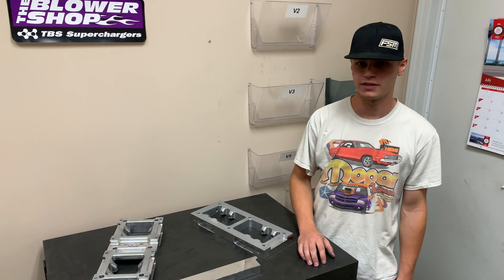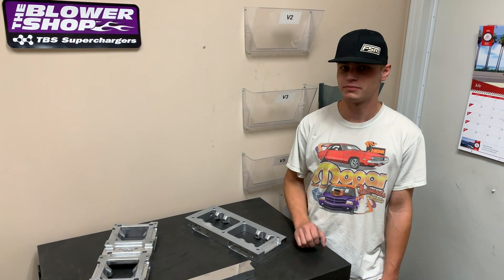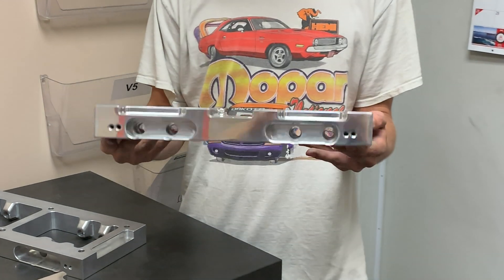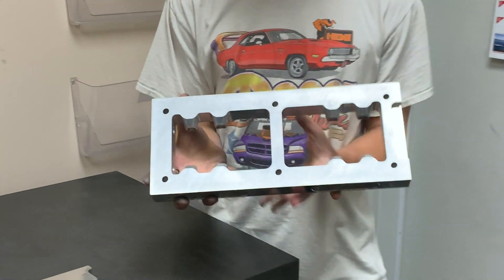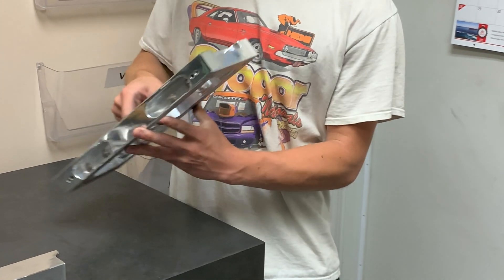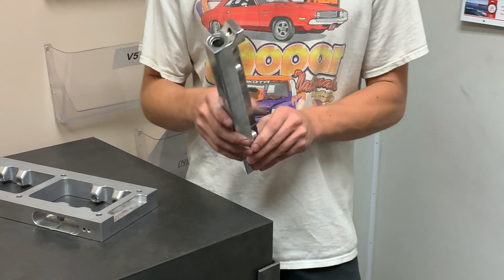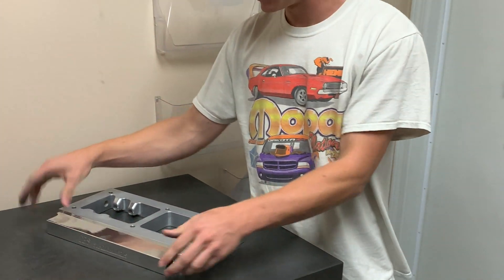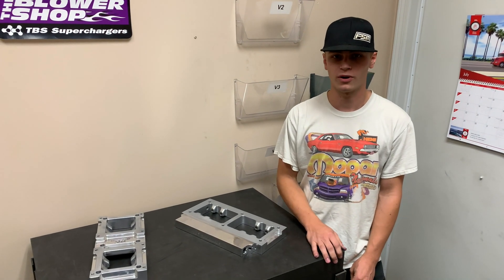Boost Bio 11 - EFI Setups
The Blower Shop's Jacob Rogers talks about one of the many advantages of running a TBS Blower, EFI setups!